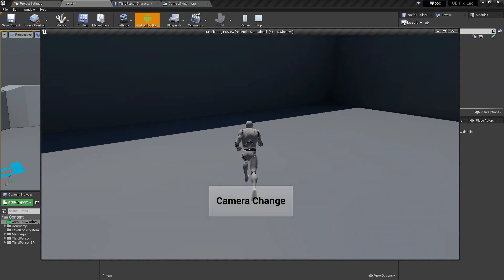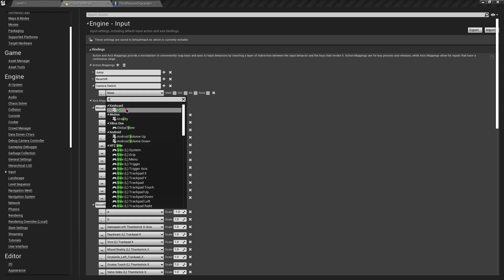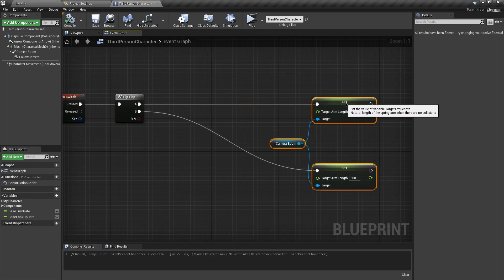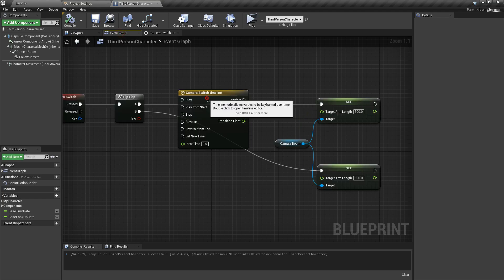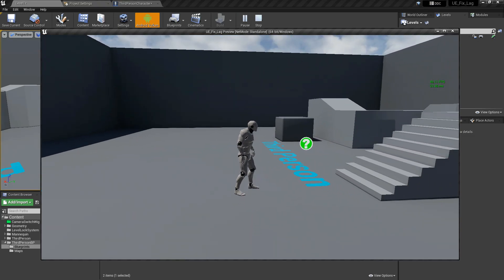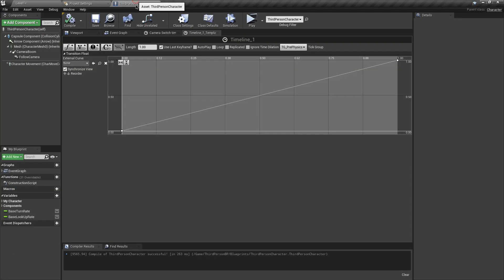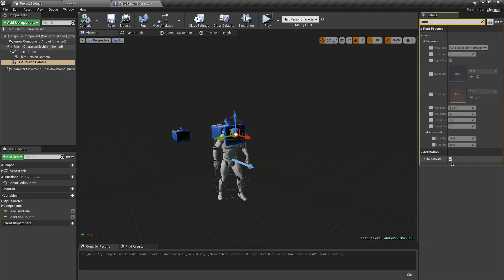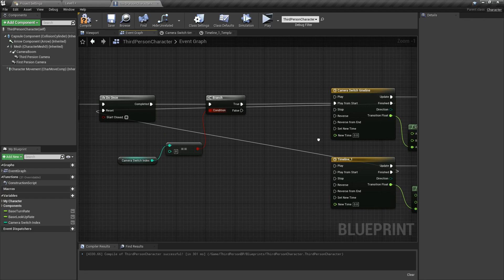Smoothly Switch Between First Person Second Person and Third Person Camera Unreal Engine 4/5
In this video we saw how to smoothly Switch / Toggle or Transition between multiple cameras. I explained every camera switching method. I explain how to switch or toggle smoothly between 2 Camera, I also explained how to toggle or switch between 3 Cameras in Unreal Engine. I also showed how to switch cameras with a button.

how to switch between 3 cameras, how to toggle between 2 camera in unreal engine, Vercion Games

Chapters:

0:00 Intro
0:25 Simple Third Camera Switch
5:36 First Second Third Camera Switch
12:22 Smoothing First Camera Switch

My Computer Specs:
RAM: 8 GB DDR4
GPU: Nvidia GT 710
CPU: Intel Pentium Gold 8th Gen